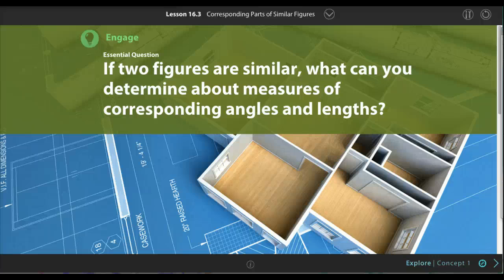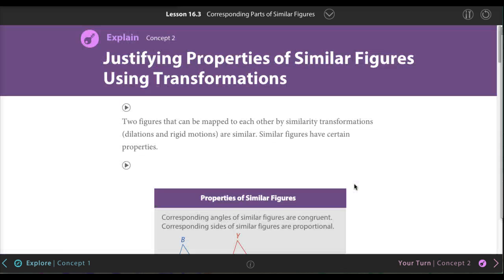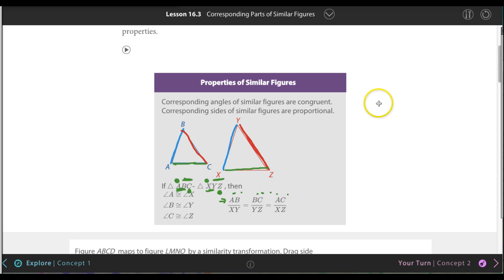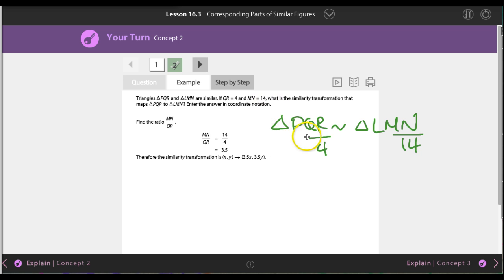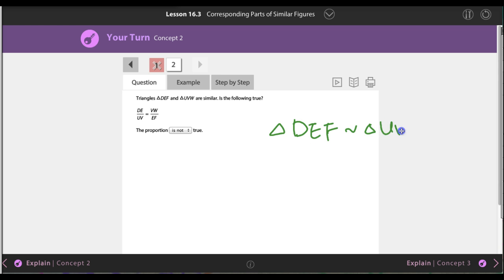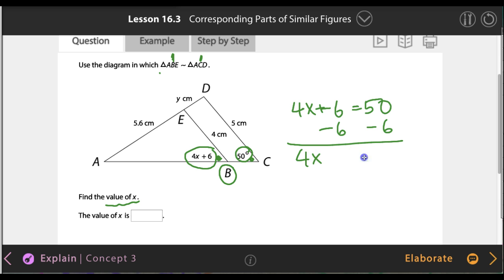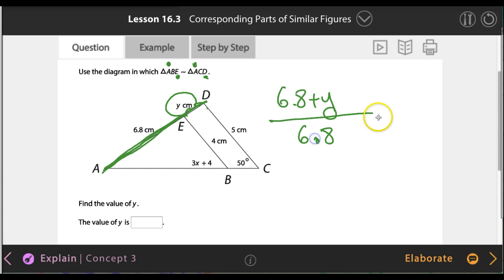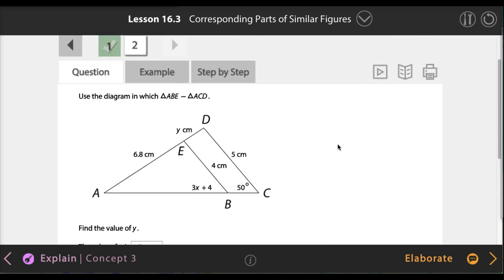16.3 Corresponding parts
16.3 Corresponding parts